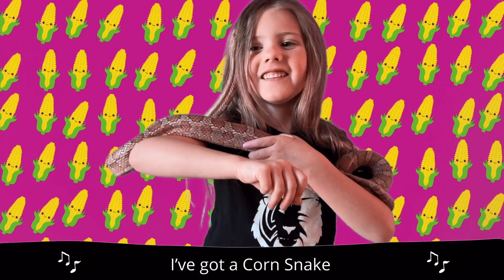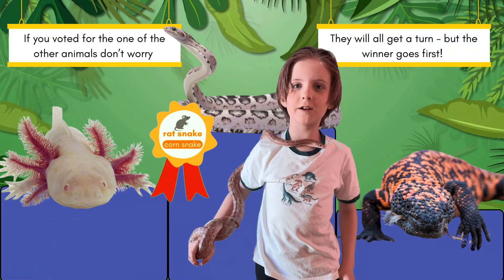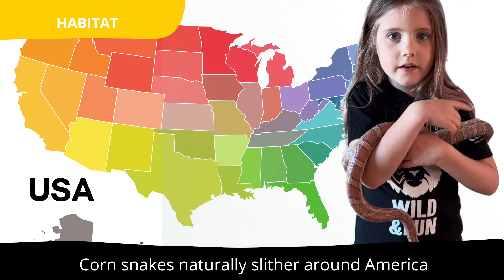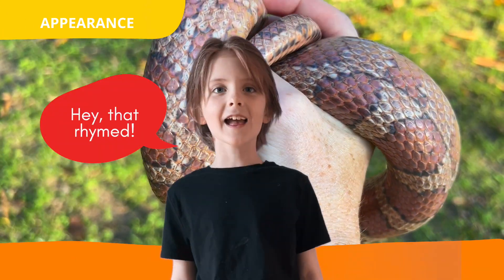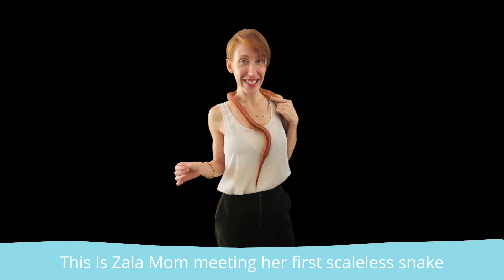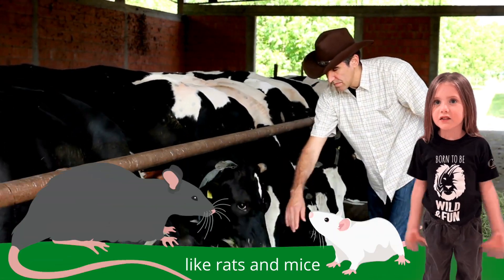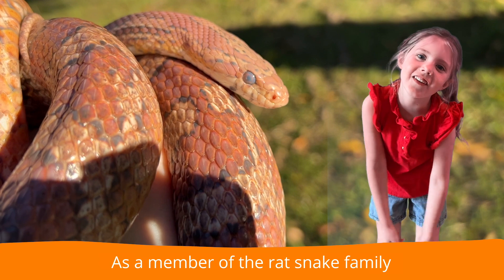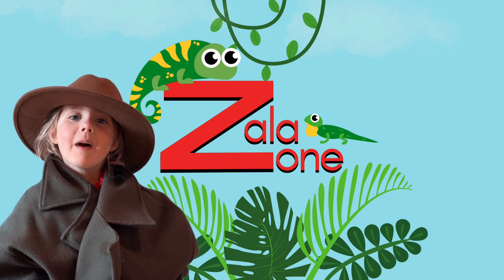Learn about CORN SNAKES | Educational Videos for Kids | Science for Kids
Learn how to identify a corn snakes. We teach kids what corn snakes look like, how corn snakes behave  (as a member of the rat snake family)  and share cool facts about corn snakes.

A special thank you to the Preschool classes that voted for this week’s animal! We are a channel for kids, parents, teachers and home schoolers, so we've made 4 weeks of Corn Snake fun just for you:
Week 1: Learn about Corn Snakes
Week 2: Pop Quiz on Corn Snakes
Week 3: The Mystery of the Corn Snake
Week: Spot the Difference - Snake Edition

In this Corn Snake Series, the first two videos are part of our Teach and Test Playlist.
The first video is Animal Education for kids, where we share fun  facts about animals and interesting facts about corn snakes. We are smart, funny and interactive.

Week three, the mystery video, is part of our Reptile Playlist. We talk about Corn Snakes in the Wild, and one of the biggest threats to this reptile - misidentification. This is a fun  video for kids and this  is an educational video for kids.

The final video is part of our Brain Games Playlist - The interactive game is Spot the Difference otherwise known as Find the  Odd One Out or Find the Odd Emoji and will feature Snakes - of course! Snakes, snakes, snakes and more snakes - so be sure to bring your looking eyes!

This video is for Toddlers, this video is for  Pre K, this video is for  Kindergarten, and this video is for  Grades 1 through 5 elementary school. It is a family friendly video. It is a video for teachers and homeschoolers. It is one of the best videos for kids because it is a funny  video for kids while also being a learning video for toddlers and a learning video for young children.

Want to learn about animals? We teach animal fun facts, interesting facts about animals and share funny animal moments.  So get ready for 4 weeks of Snakes!!

Note:
We only upload our own content created by our family. Zala Zone is a smart resource for preschool and primary education. Channel for kids, children,  parents, teachers and home-schoolers. This video was created in programs imovie, upbeat and canva. All materials used to create the video are licensed.

MUSIC CREDIT
Music from Uppbeat (free for Creators!)